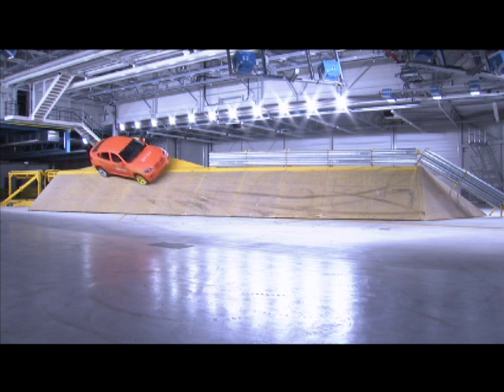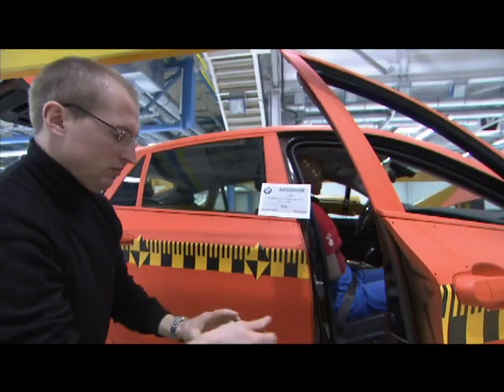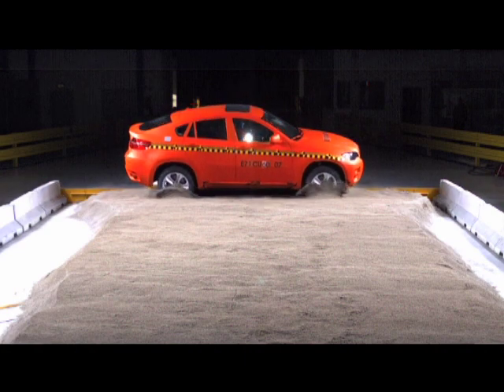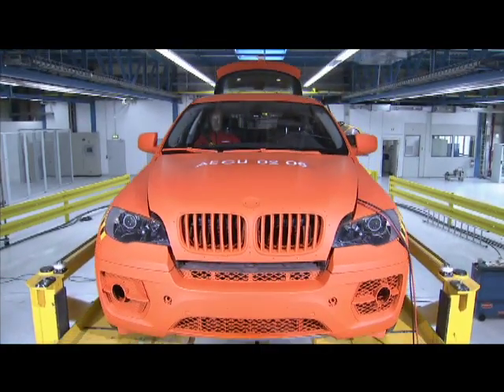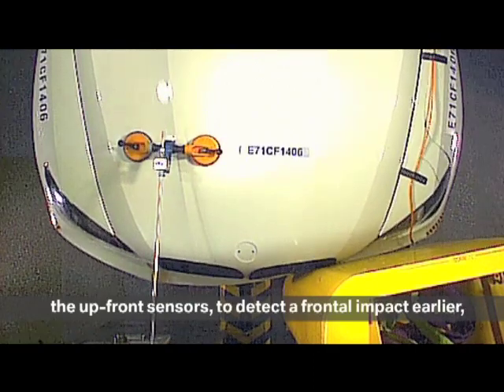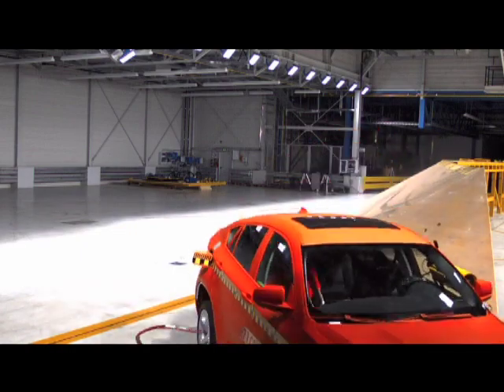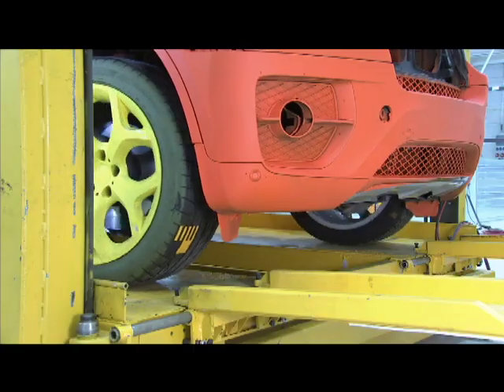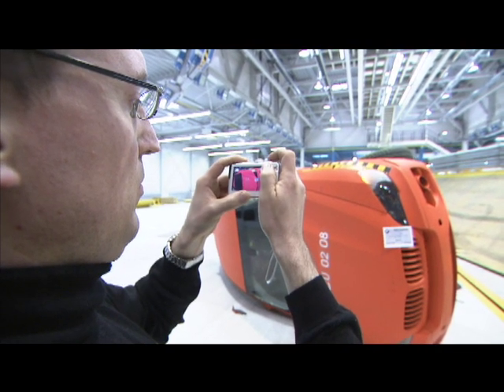BMW Safety Innovations X6 Rollover Test